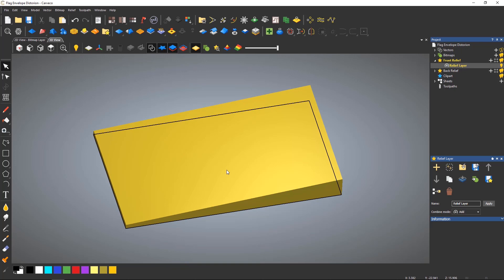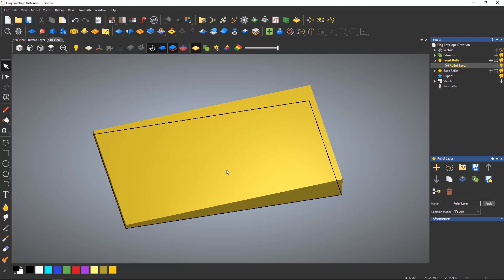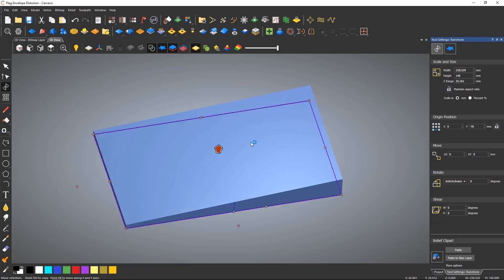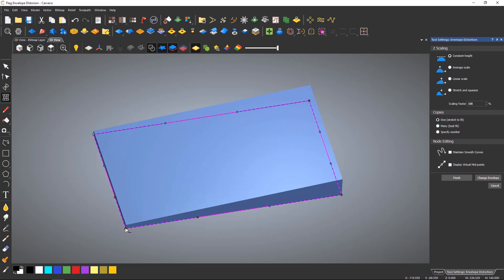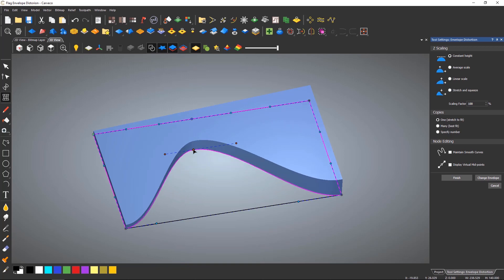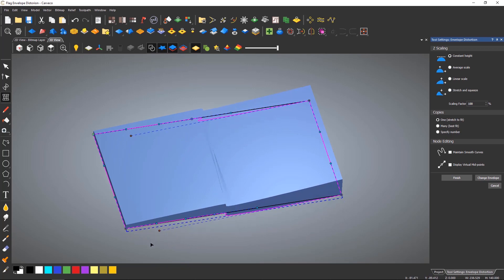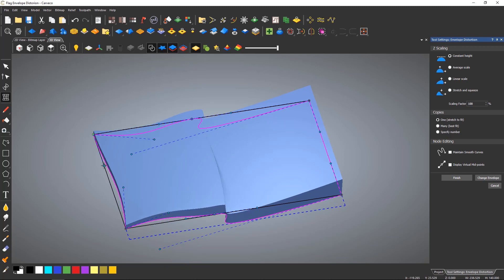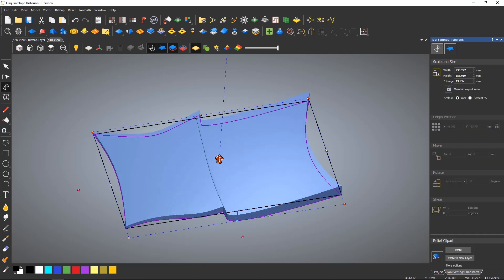23: Getting Started in Carveco: Envelope Distortion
Envelope Distortion will allow you to distort vectors or reliefs in real time.  Here we show you how to use it by using the relief cookie cutter tool to edit the image. We then use bezier handles and Carveco's real time editing to create a realistic flag by shaping the physical effects of wind into the design!